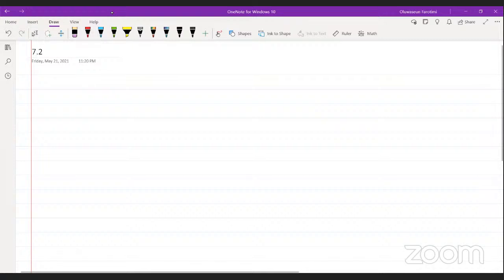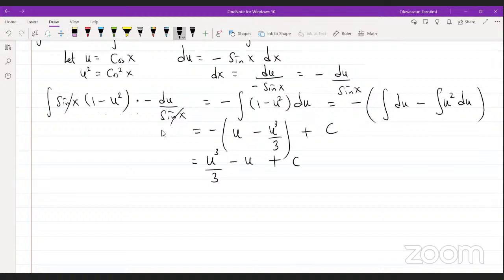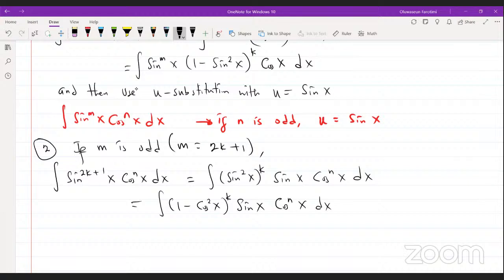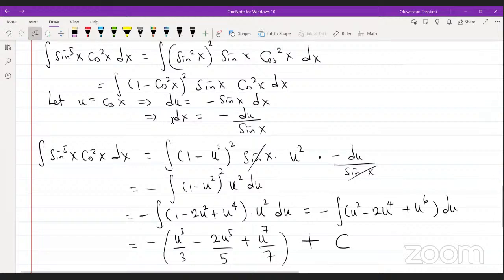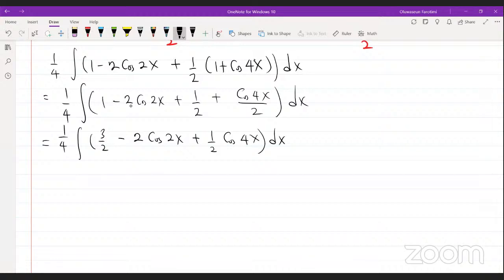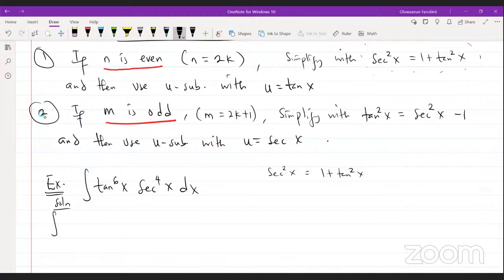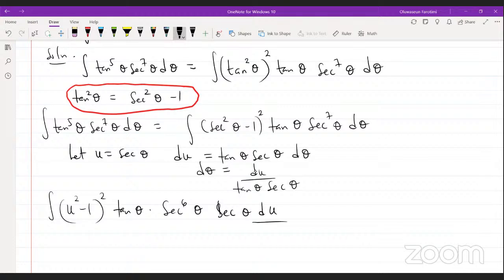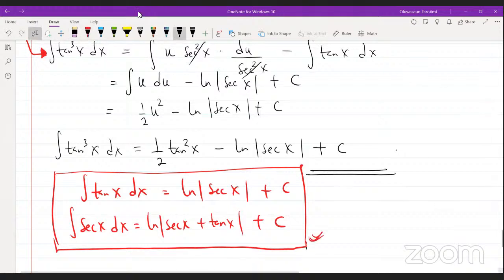7.2 Trigonometric Integrals